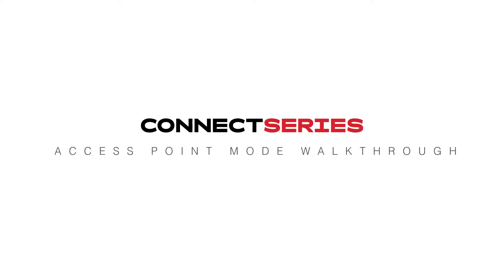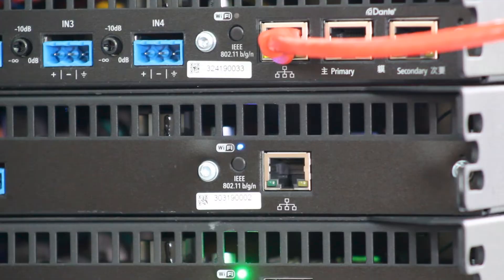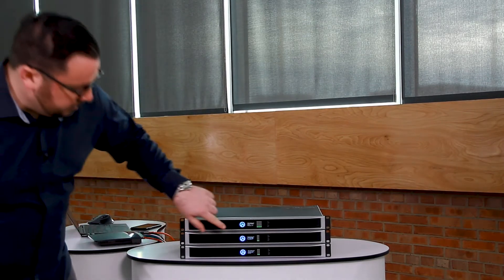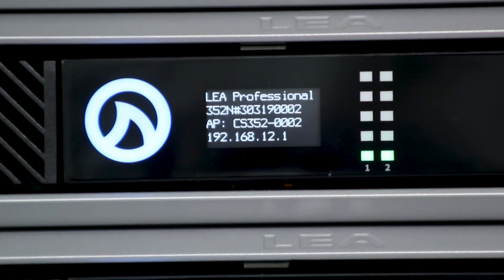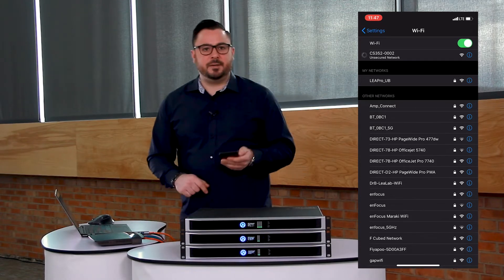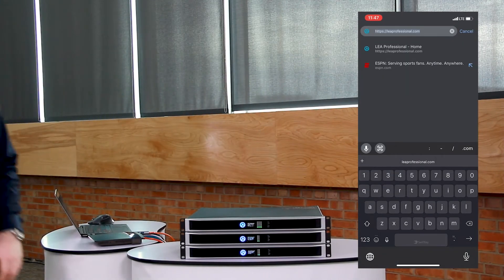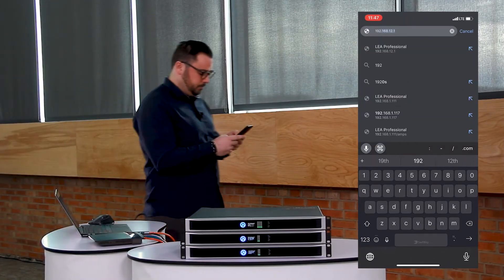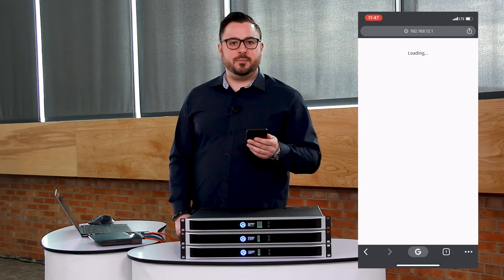Access Point Mode Setup | Connect Series Walkthrough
The CONNECTSERIES family of amplifiers has a built-in Access Point to wirelessly connect to any single amplifier for configuration. This allows users to connect, configure, control, and monitor an amplifier without any network infrastructure.